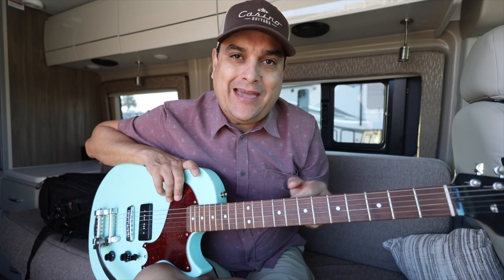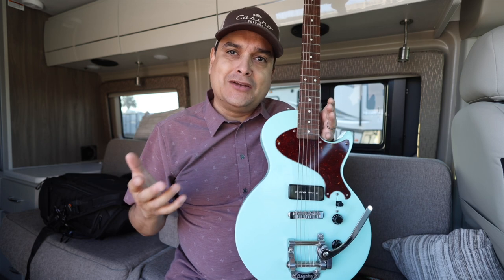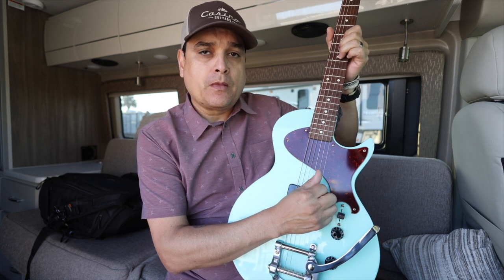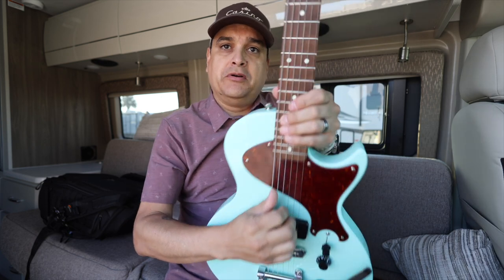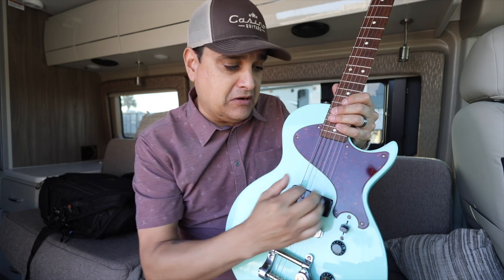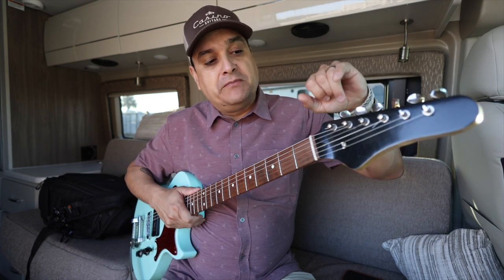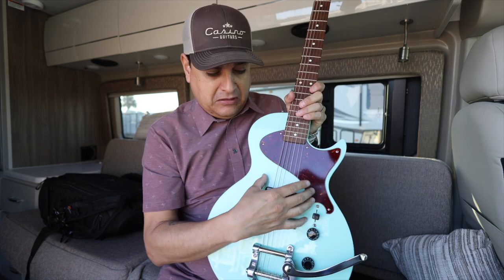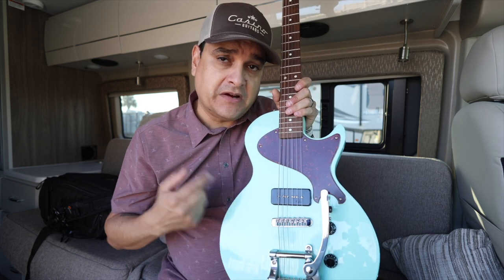Tonewood In Acoustic Guitars Vs Electric Guitars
If Tonewood Doesn't really matter in electric guitars, why does it matter in acoustic guitars?

Here is the gear we use to shoot these videos.